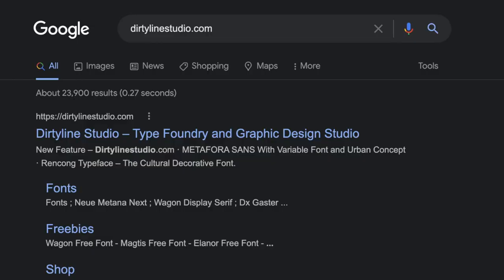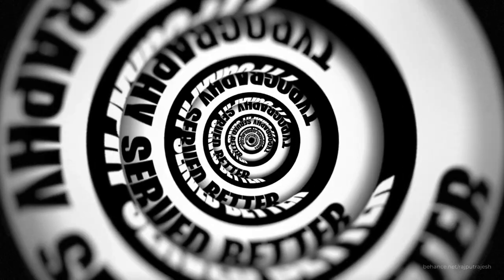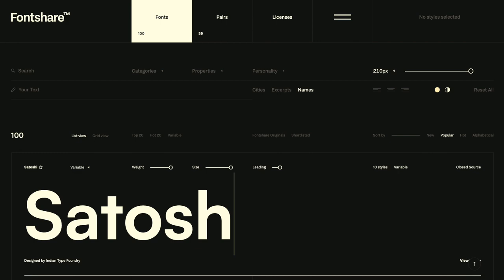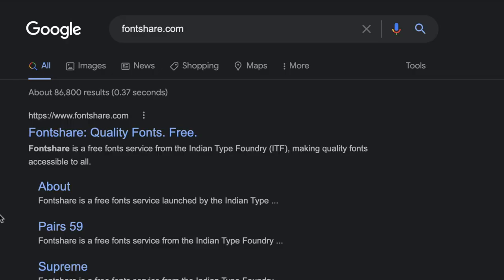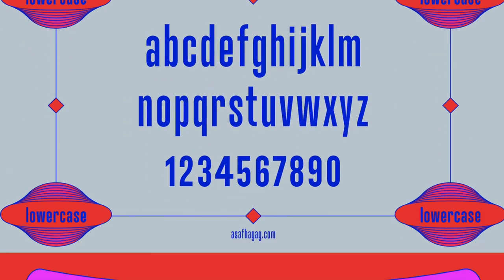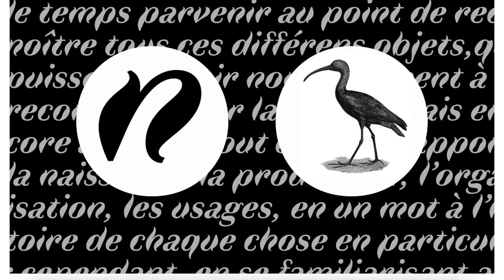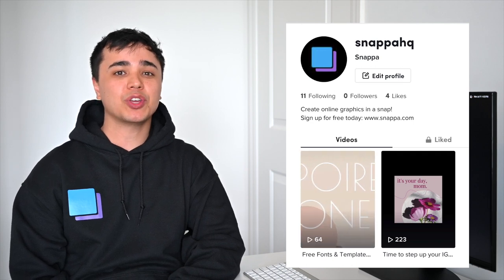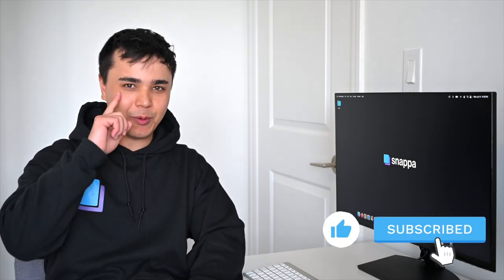The Best FREE Fonts for Designers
In this video, I show you the best free fonts for graphic designers in 2022.

0:00 Intro
0:30 Centrion
1:04 Thunder
1:44 Satoshi
2:24 SuperDuper
3:05 Faune
3:37 Snappa TikTok + More Free Fonts
4:08 Outro